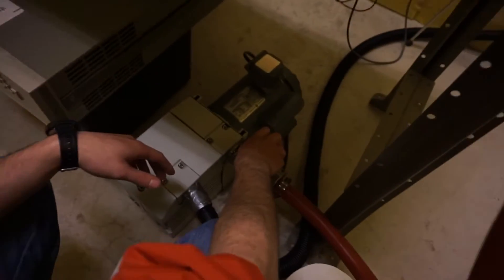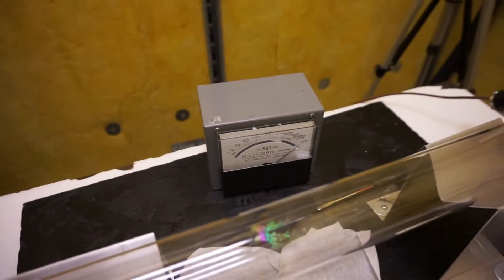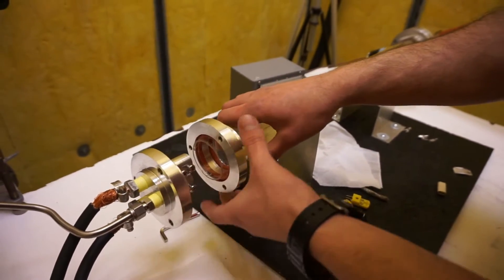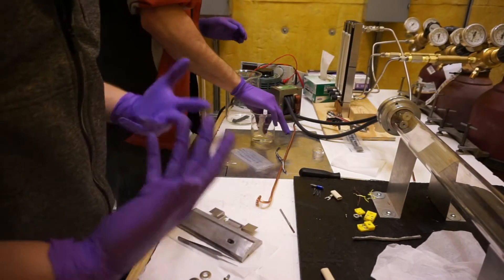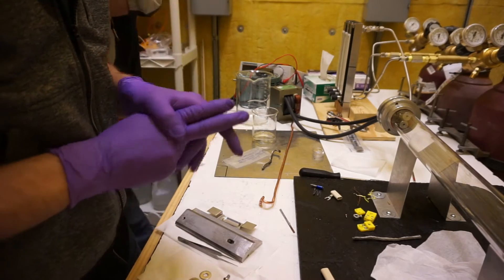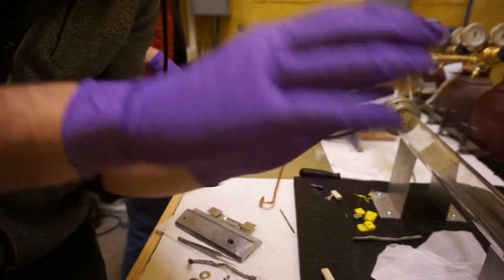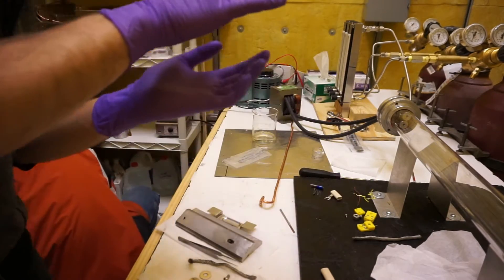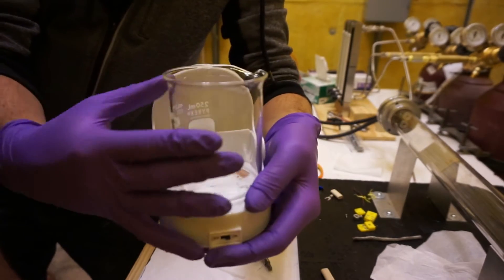Goodbye to the Graphene Lab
A quick and dirty summary of our work in a CVD graphene laboratory Larry and I built "from scratch" over the past year. This is a jumbled and disorganized video of our experiences, and I should have alternatively made many different videos that touch on various aspects of the project separately... Anyway, let me know what needs explained better and I can do a more detailed video on a focused topic. But to get a taste of our work, here it is!